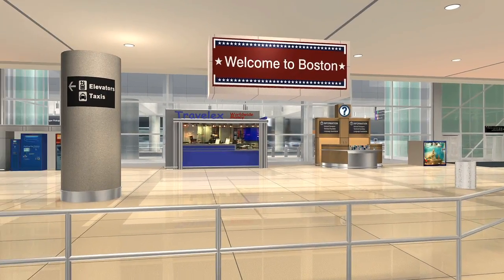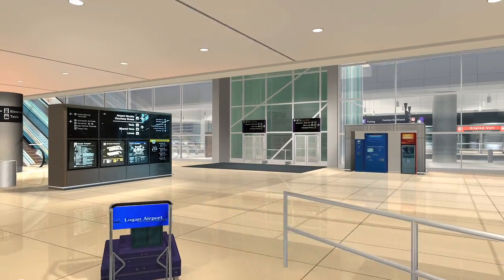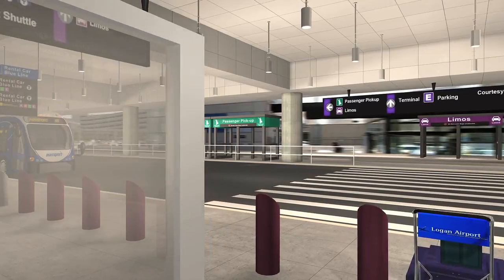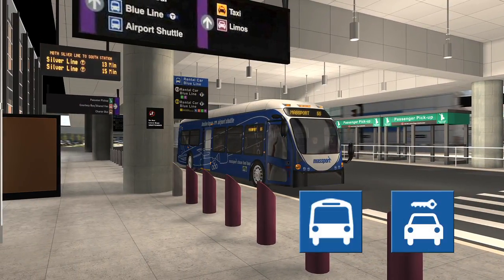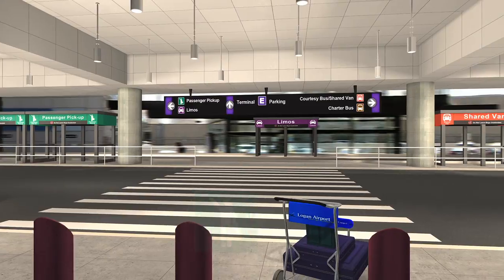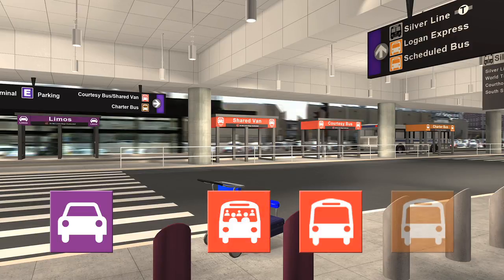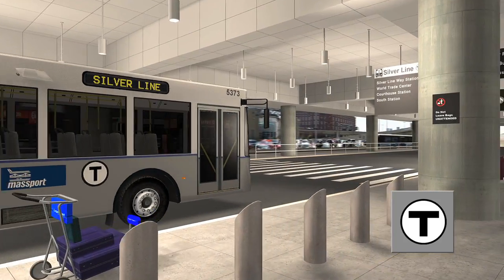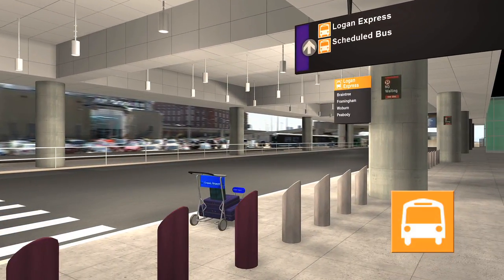BostonTransportationGroup.com - Terminal E @ Logan Airport